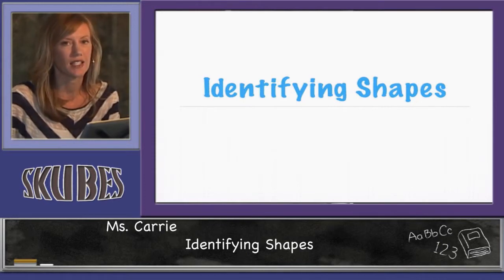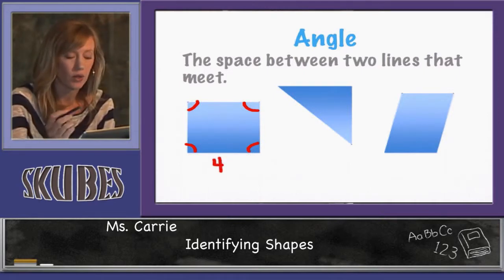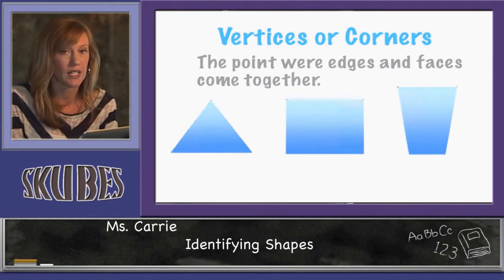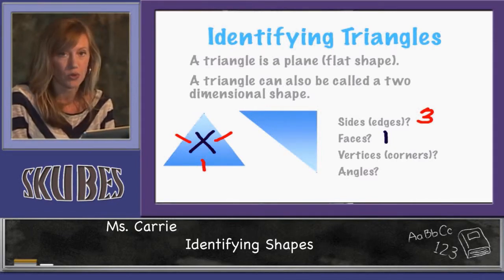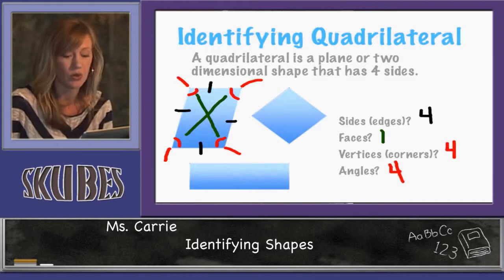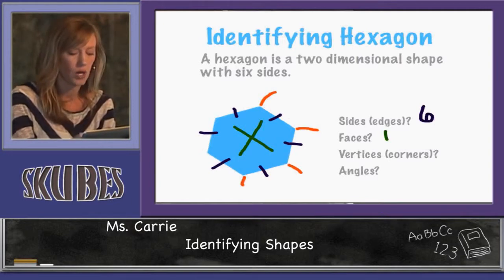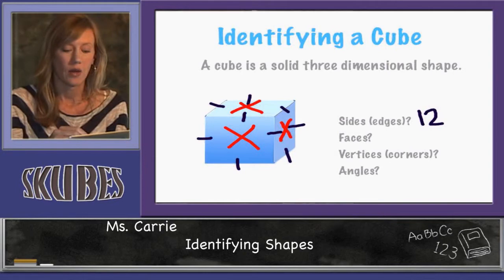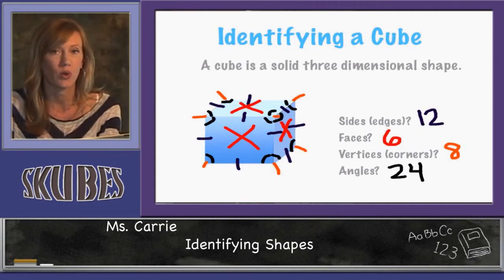Identifying Shapes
2.G.1
Recognize and draw shapes having specified attributes, such as a given number of angles or a given number of equal faces.1 Identify triangles, quadrilaterals, pentagons, hexagons, and cubes.